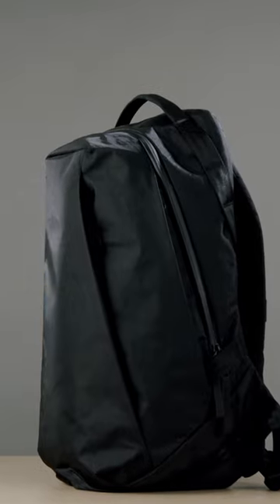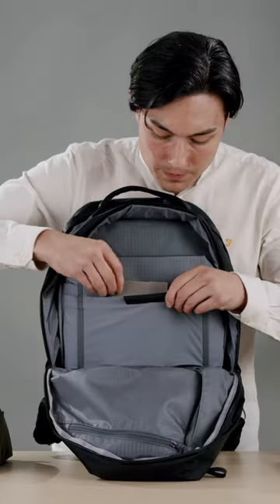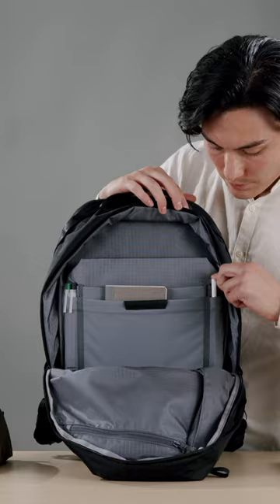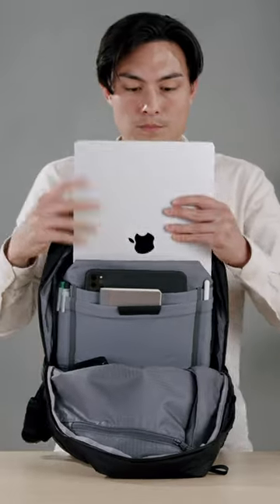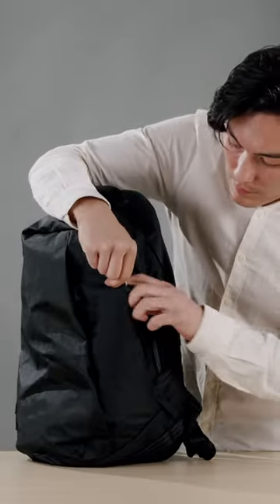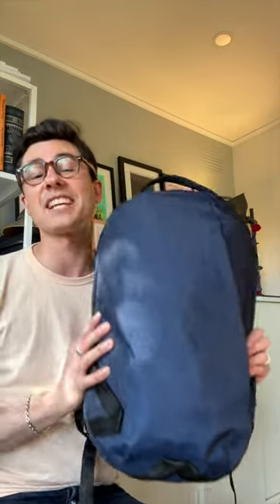Quick look at the new Able Carry Daily Plus